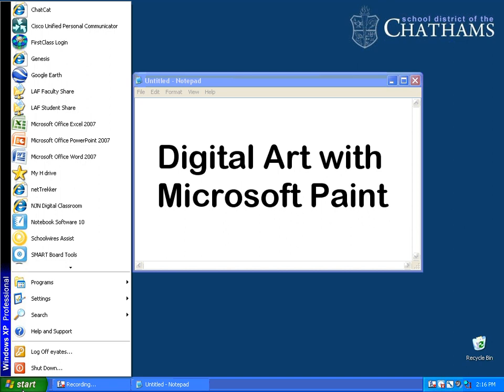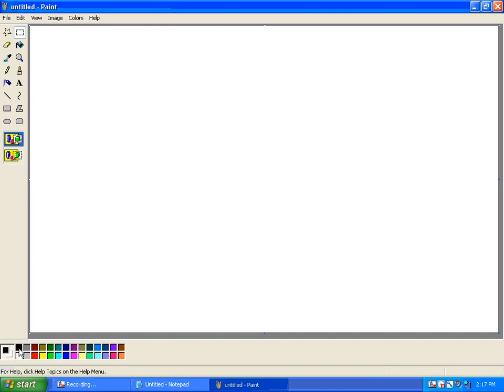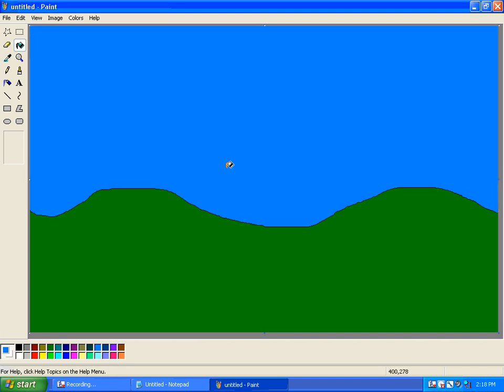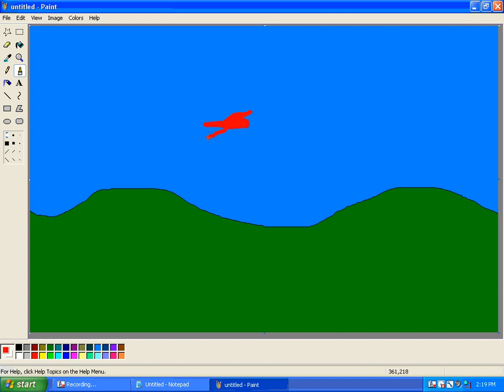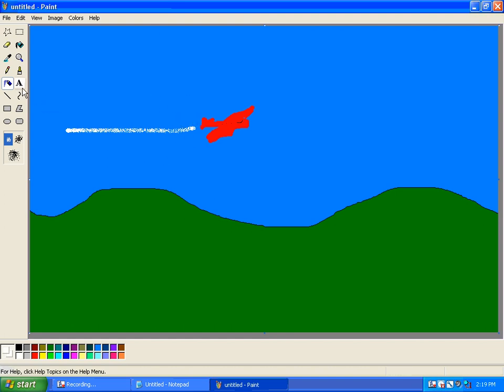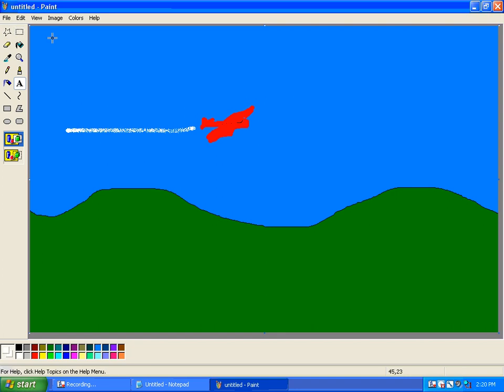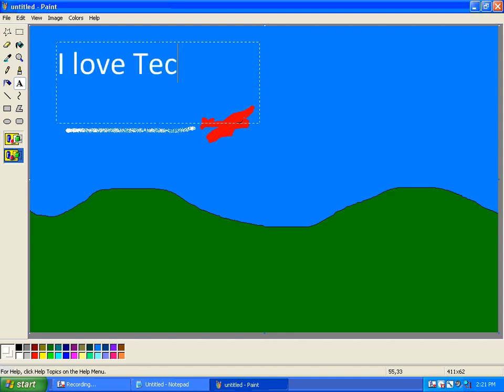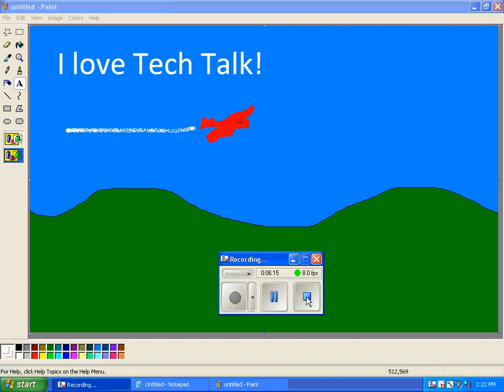Microsoft Paint Introduction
It's such a simple little art program--kind of like Crayola's box of 8 crayons--but students can really have fun with it for illustrations and playing around with photos!  Here is a quick introduction to a few things you can do with Paint.